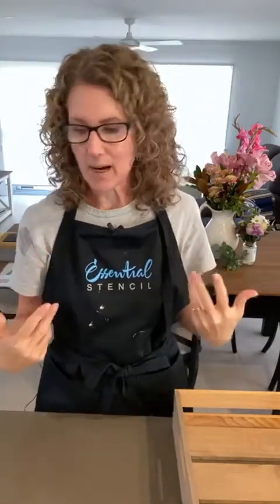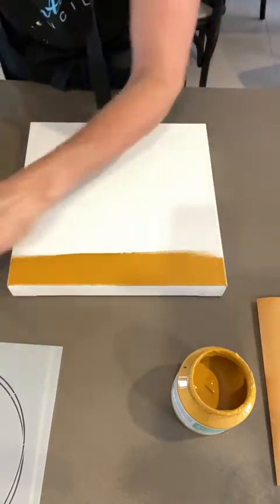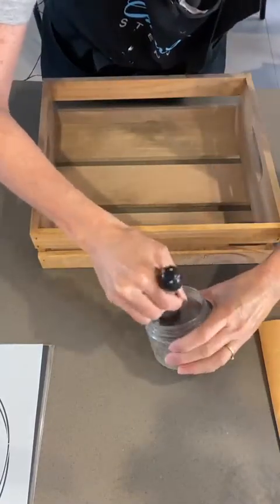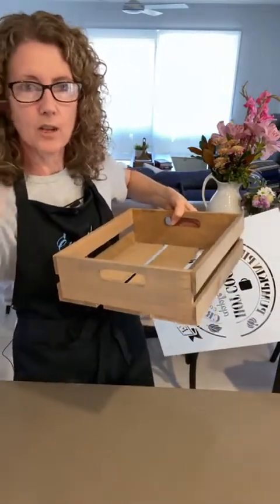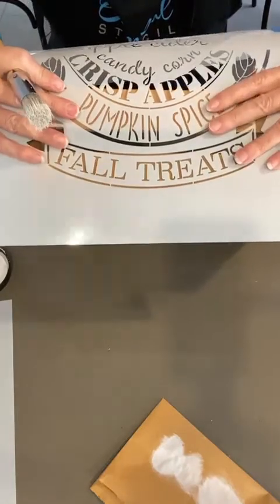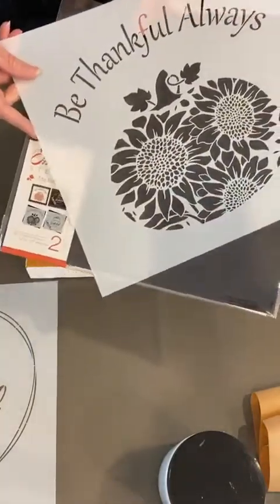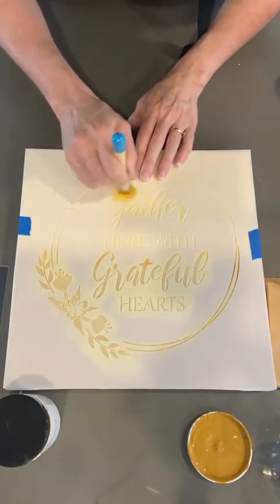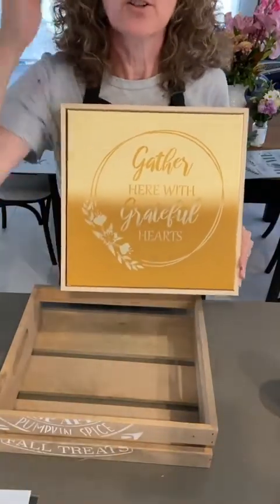Ombre Stenciled Sign & A Fall Crate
In this live replay of a tutorial I did on Essential Stencil FB page, I show you:
- how I create a blended look on a canvas with a wood frame
- how to stain a pine crate box
- how to stencil a cute crate to make it look like a recycled pallet